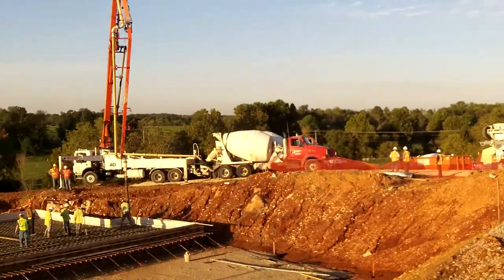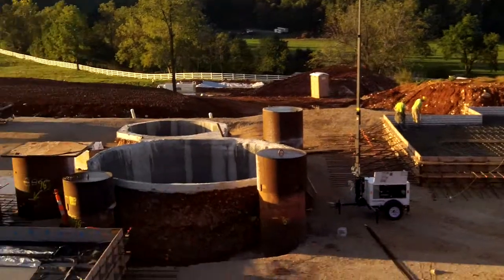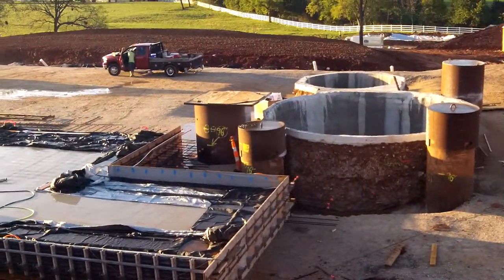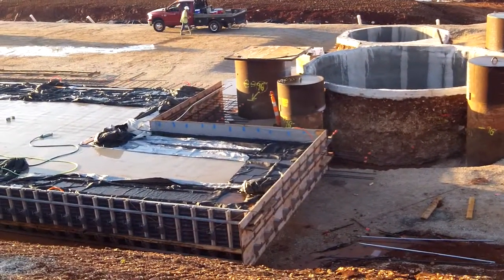Paul Lais Talks About The Home Primatara Being Built In Springfield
Welcome to TF Forming Systems. We are more than an Insulated Concrete Form (ICF) company. We are pioneers in resilient building. We offer the most innovative state-of-the-art concrete wall systems in the industry, backed by over 20 years of success.

Everyday we work to forge new relationships because we know that the days of building fast, cheap and "like we always have" must end. We realize it is OUR responsibility to help our clients see the value of dramatically reduced energy usage, smaller landfills, healthy and safe environments.

We are more than an ICF company. We are your total energy efficient and resilient building solution.

For information on the latest insulated concrete form building technology used in ICF concrete homes, insulated concrete commercial buildings and other disaster resistant and highly energy efficient structures, contact us today.

No photograph may be used without permission.